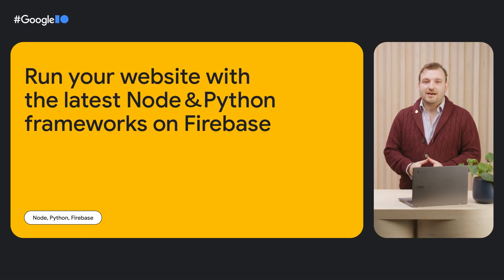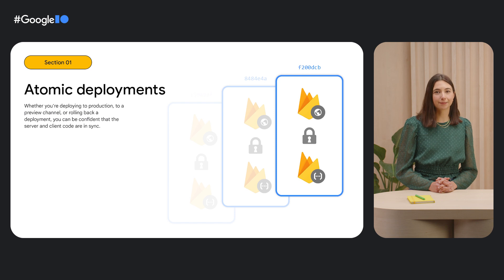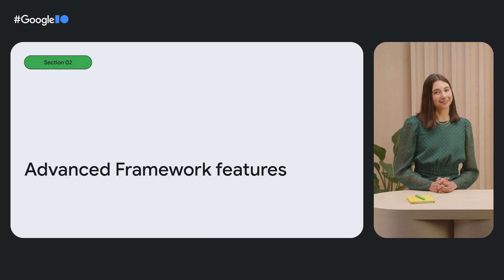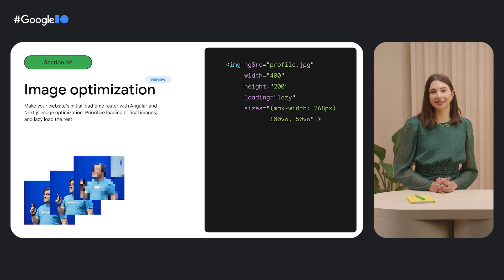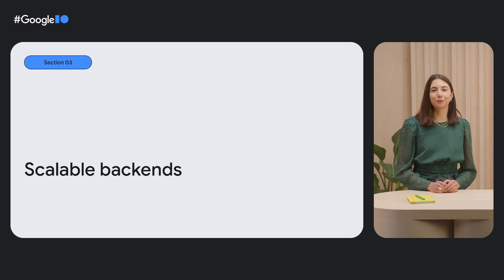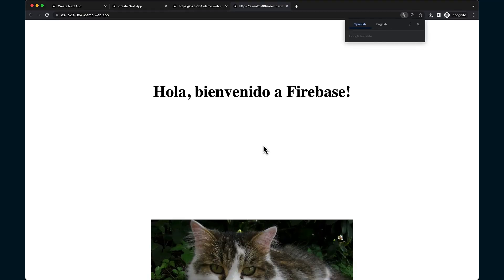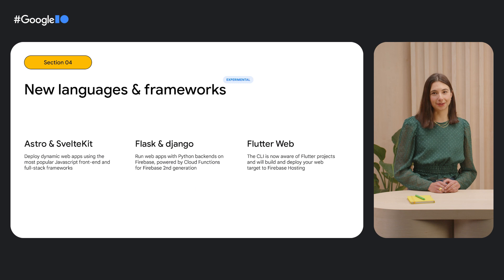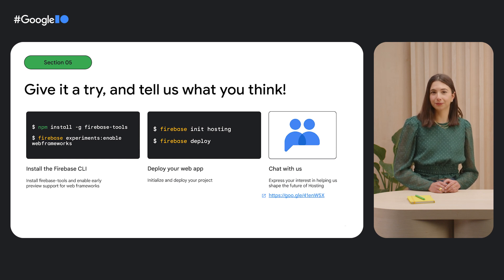How to run dynamic web apps on Firebase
Deploying dynamic web apps with Firebase has never been easier! Come learn how to combine the power of Firebase Hosting and Cloud Functions to run Angular Universal, Astro, Django, Flask, Next.js, Nuxt, and SvelteKit web apps with ‘firebase deploy.’ We’ll show you how easy it is to get started, and dive into a bunch of exciting new enhancements along the way.

Speakers: James Daniel, Julia Reid